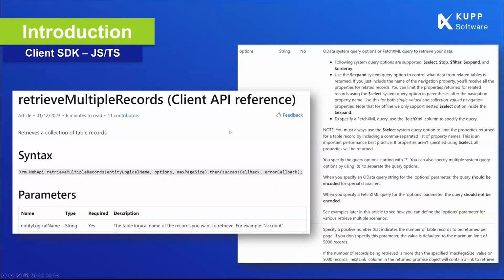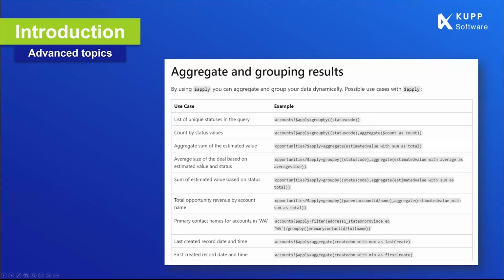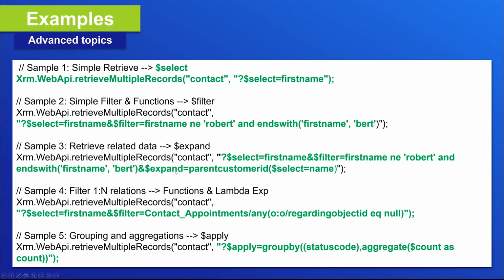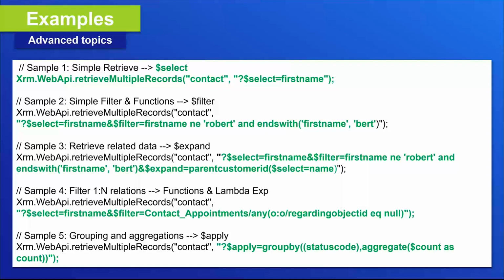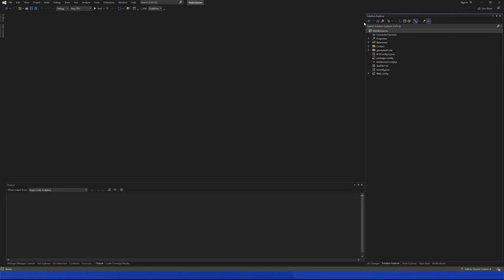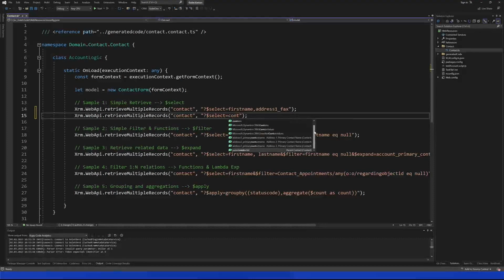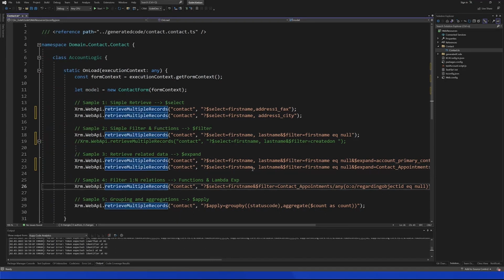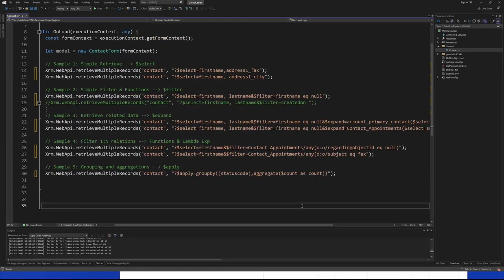Webinar 8: OData IntelliSense for Power Platform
𝗧𝗵𝗲 𝗣𝗿𝗼𝗯𝗹𝗲𝗺: Many Dynamics 365/Power Platform developers are missing out on the advanced features that the Dataverse WebAPI can offer, such as grouping and Lambdas. Instead, many choose to use a second application to build Odata queries, which could be time-consuming and not-so-much-fun coding experience.

𝗧𝗵𝗲 𝗦𝗼𝗹𝘂𝘁𝗶𝗼𝗻: KCA OData IntelliSense is specifically designed for Dataverse WebAPI and offers full auto-completion for common functions and domain-specific data model identifiers, all within Visual Studio.

𝗔𝗚𝗘𝗡𝗗𝗔:
Part 1 - Introduction
• Intro to Dataverse WebAPI
• How to build OData queries

Part 2 - How Kupp Code Analytics can help

Part 3 - KCA Live Demo
• Use case 1: Simple Retrieve
• Use case 2: Simple Filter & Functions
• Use case 3: Retrieve related-data
• Use case 4: Functions & Lambda Expression
• Use case 5: Grouping and Aggregations

𝗞𝗖𝗔 𝗚𝗢𝗘𝗦 𝗖𝗢𝗠𝗠𝗨𝗡𝗜𝗧𝗬
We're thrilled to announce that a huge part of Kupp Code Analytics will become a FREE COMMUNITY product. From now on, all code productivity features, such as IntelliSense, Early-bound Code Generators, Auto WebResources Deployment, etc., are FREE.